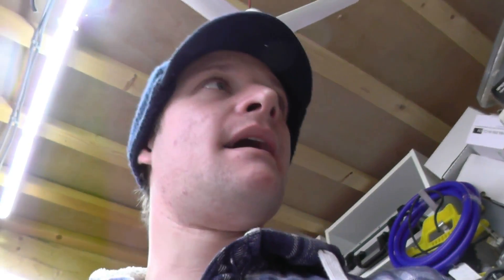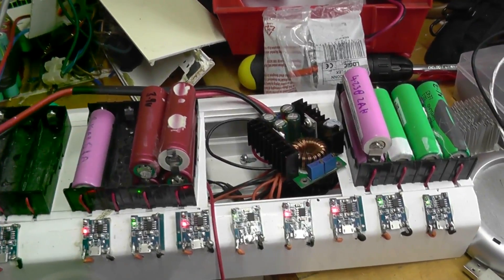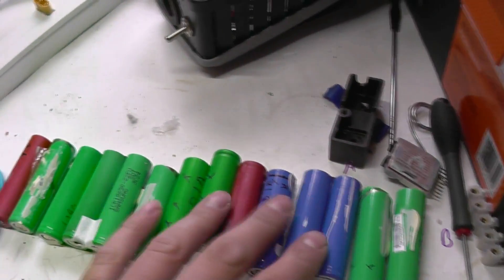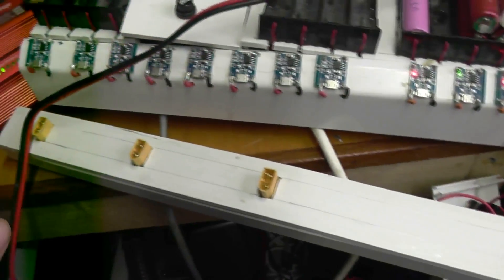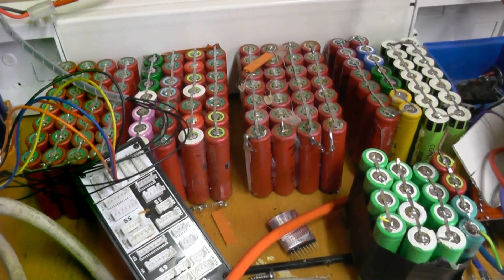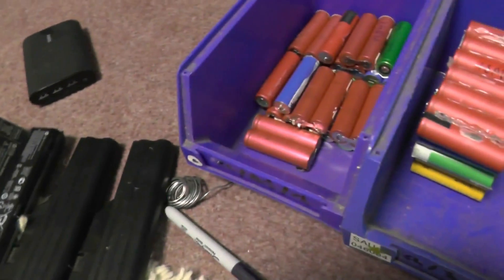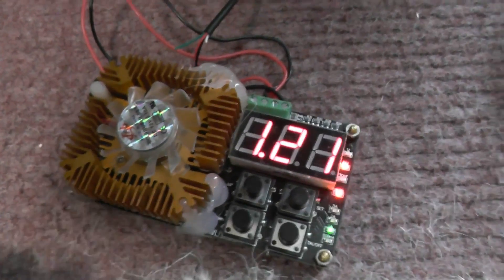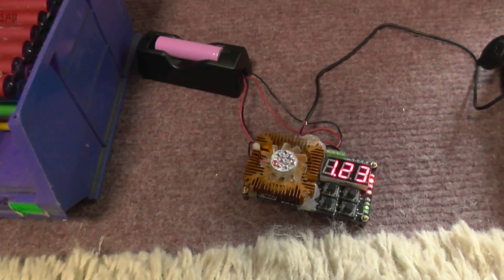Pete's powerwall part 1 / Day 7 - The slow start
I have many cells left over from my previous attempts to make recycled packs. many of them will need to be retested and graded for my new project.

I have the capacity to charge only 8 cells via TP4056 boards, due to a recent accident where i reversed the polarity on the load side of my charge controller.

I only have 1 battery discharger in use owing to the other three not being delivered. (lost in transit twice if you believe it)

Whilst I have ordered some matierials to make this project more bearable. The shortage I face is in cells. so as I secure more cells I will purchase more items for this project.